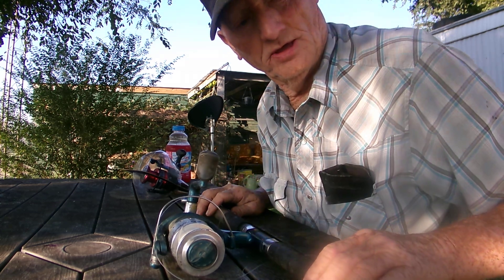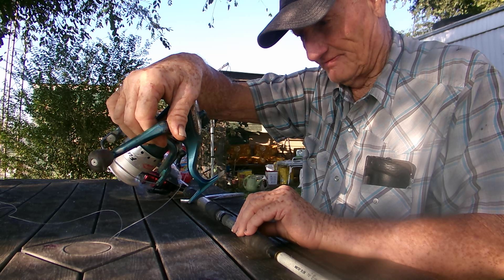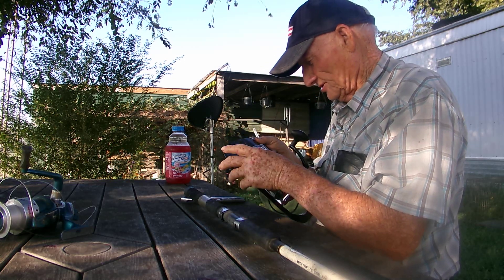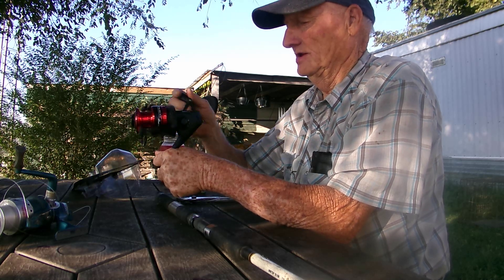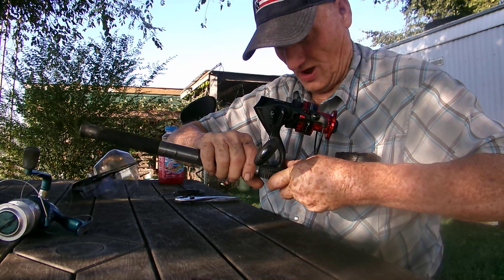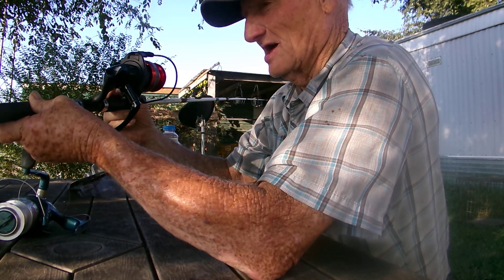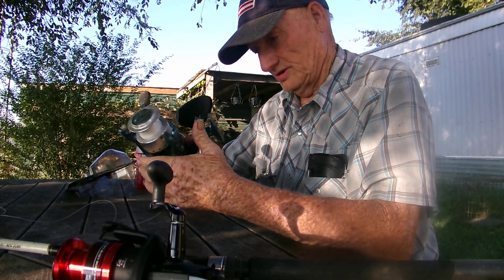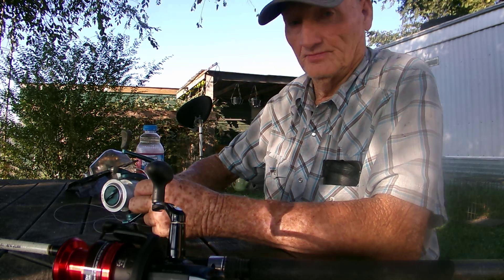How to replace new fishing reel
To make a long story short, watch as I attempt to replace the little lady's new Fishing Reel. You will get to hear the story as you watch my video the reason, I volunteered to replace the fishing reel in the first place of. As if the reel will help with her catching the next big fish! Of course, sweetheart you could have caught maybe a bigger fish if only you had a new reel so I will replace it for you dear! Enough of that let me get this thing on this old fishing pole for you, and then you can quit the bickering! Either way, I get to go fishing on that ole Mississippi River one more time with the love of your life, now 50 plus years and counting. Yes, an old fool as she sometimes calls me, but I am on my way together with my love of fishing till the end of our adventures together.
I love you sweetheart; I tell her-she responds by planting a big kiss on my cheek you're an old fool thank you for replacing my reel. Real life stories are hard to find but this is one!
Maybe someone will pay attention to this old fool on how to upload good content after all a happy wife making for a happy life. Now let's go fishing.
Biggest fish she's a keeper